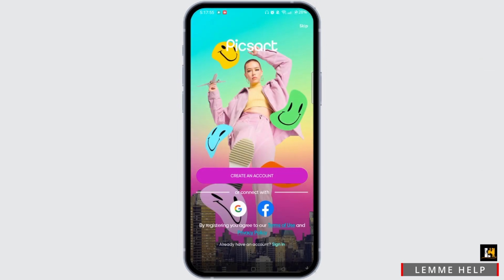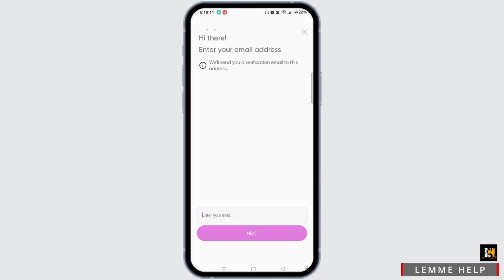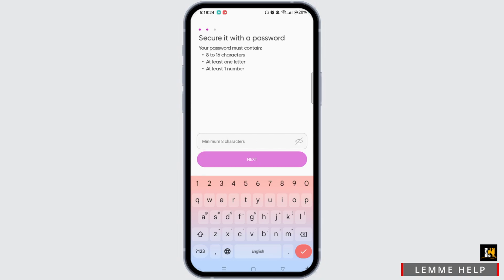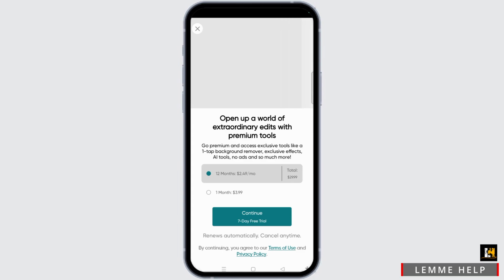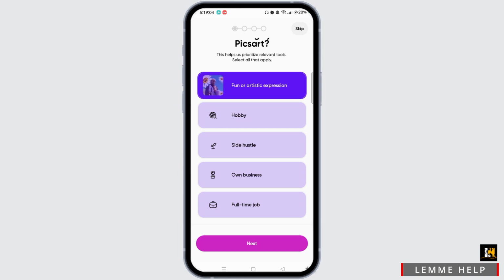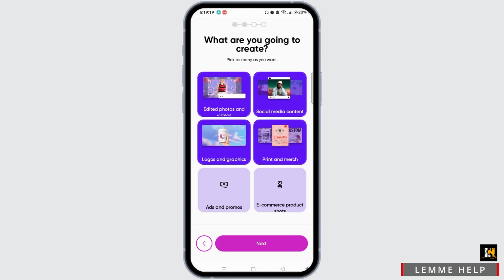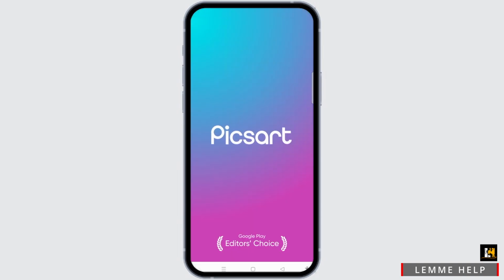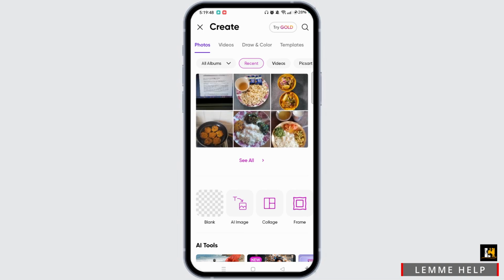How to Create PicsArt account !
Learn how to easily create a PicsArt account in just a few minutes with this step-by-step tutorial. Whether you're using a mobile device or a desktop, we’ll guide you through the process to get started with your PicsArt journey!

In this video, you'll discover how to create a PicsArt account, how to create an account in PicsArt quickly, and tips for logging in to your new account.

Timestamps:
0:00 Introduction
0:15 Step 1: Downloading the PicsArt App
0:40 Step 2: Opening the App and Starting the Signup Process
1:10 Step 3: Completing Your Account Setup